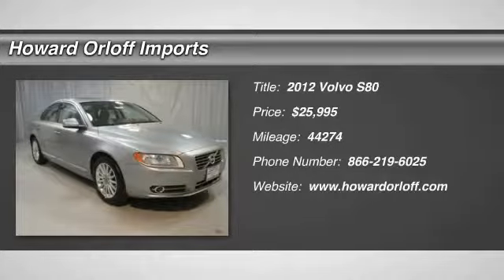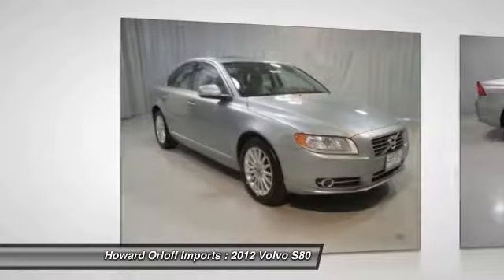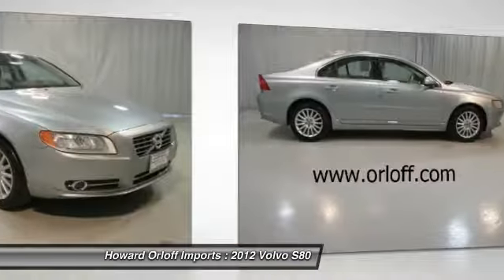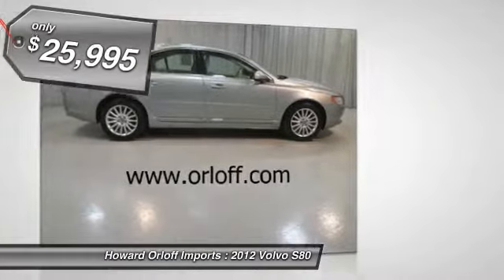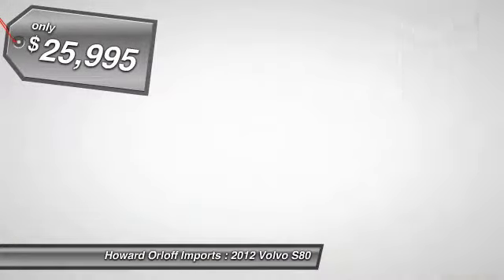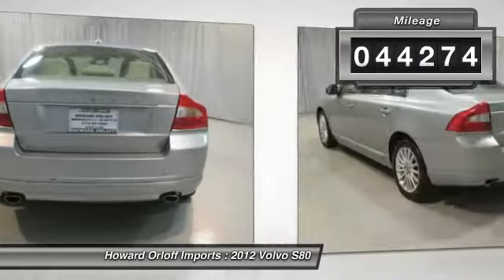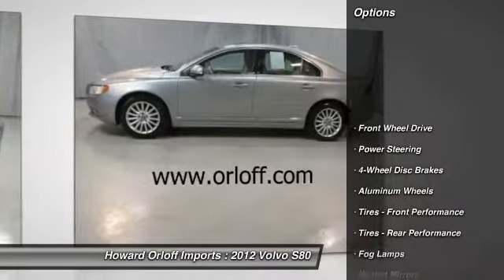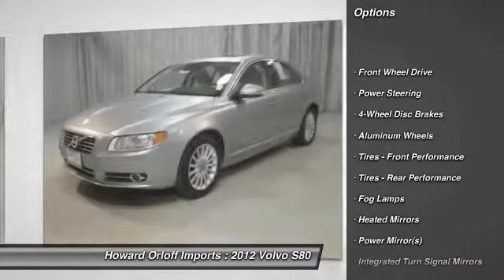2012 Volvo S80 Chicago Illinois P12595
2012 Volvo S80  - $25995

1924 N. Paulina St

You'll love this 2012 Volvo S80. This is a vehicle you'll want to take home. With 44274 miles, it features Automatic transmission and an exterior color of Silver. Call and get in touch with Howard Orloff Imports directly, and be the first to open the vehicle door today!